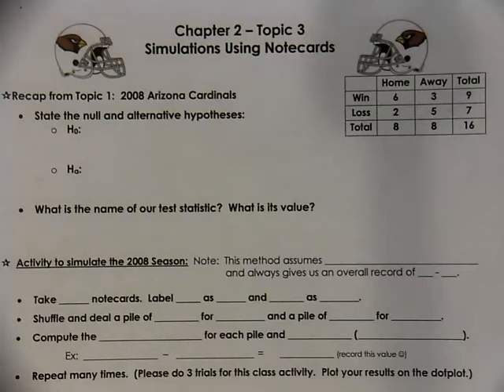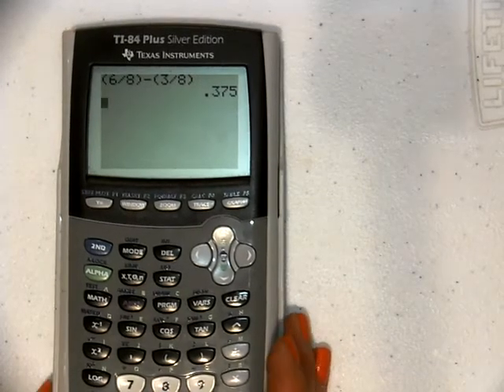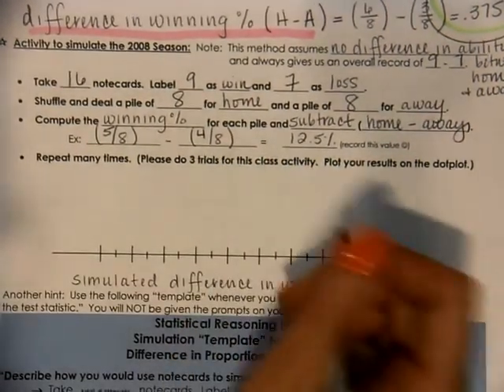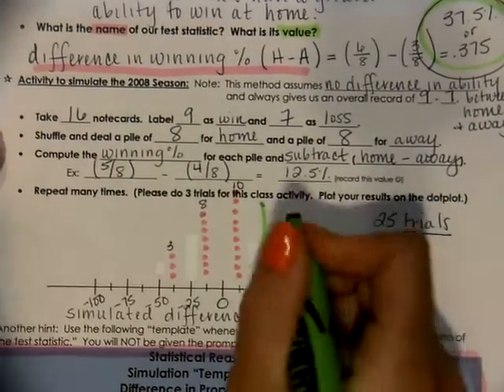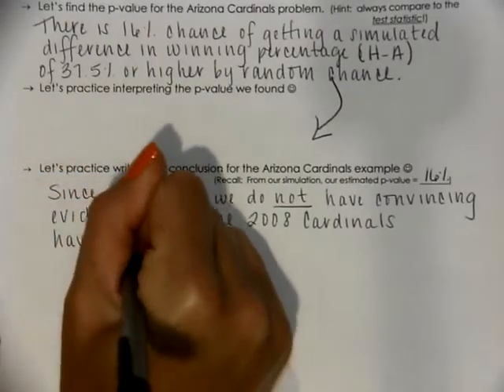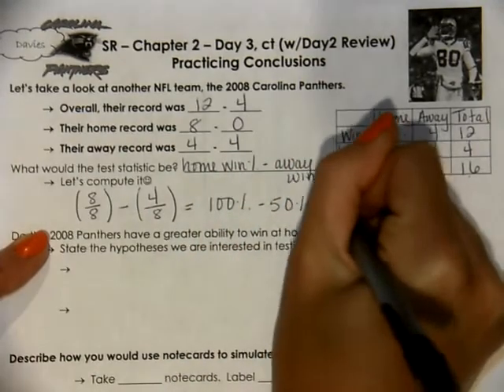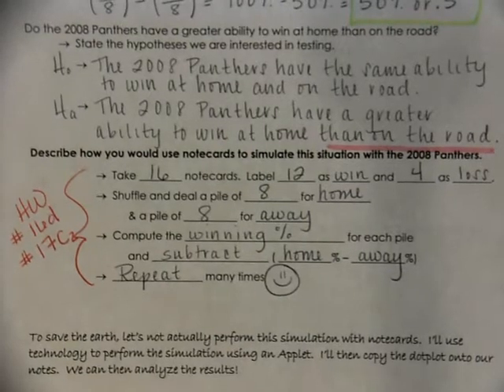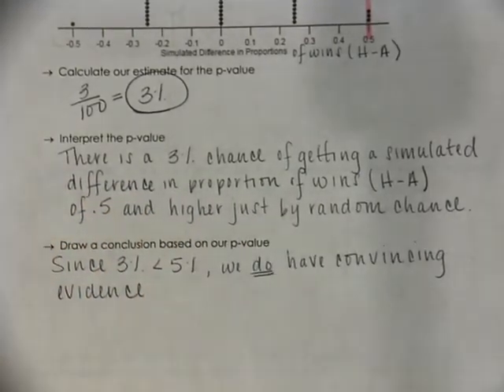Statistical Reasoning Chapter 2 - Simulations using Notecards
Students will be able to design a simulation to represent a given scenario in order to collect data for a hypothesis test.